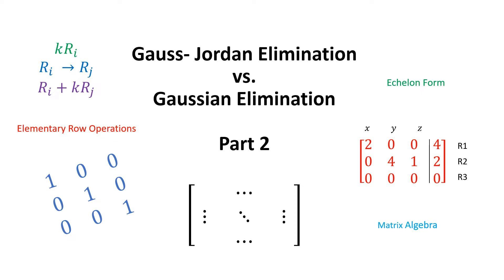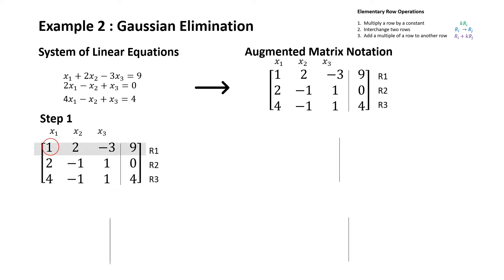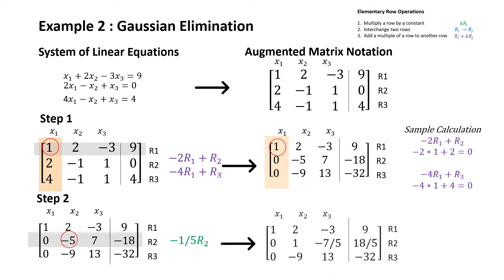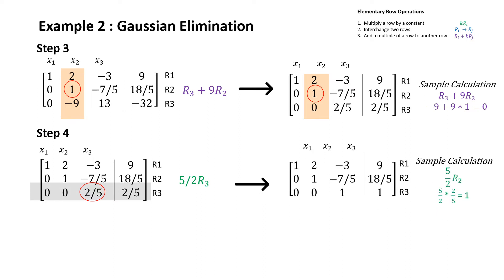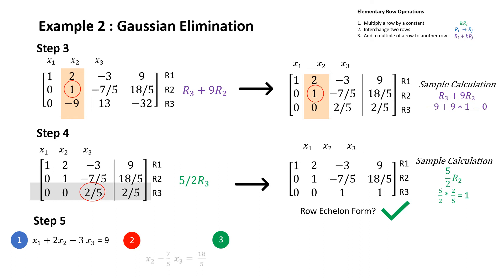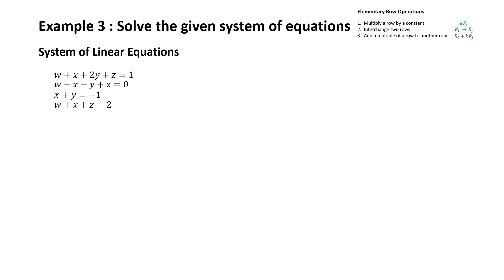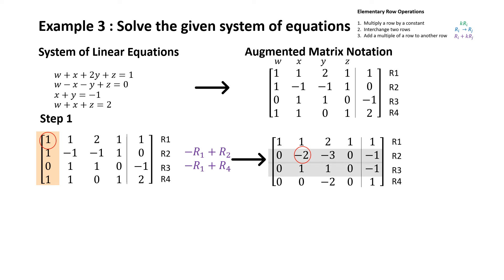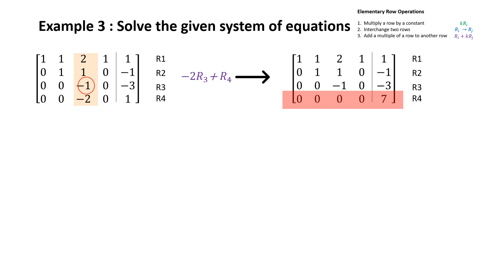Gaussian and Gauss Jordan Elimination Part 2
This video describes how to use the Gaussian and Gauss Jordan Elimination to solve a system of linear equations.